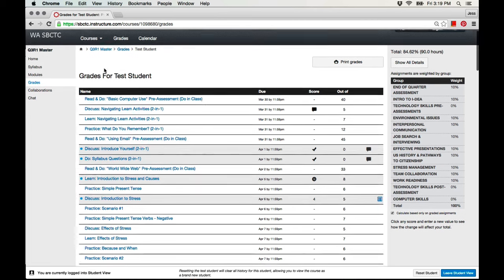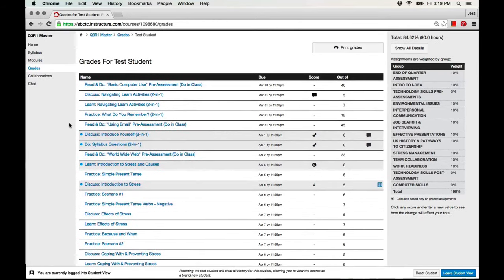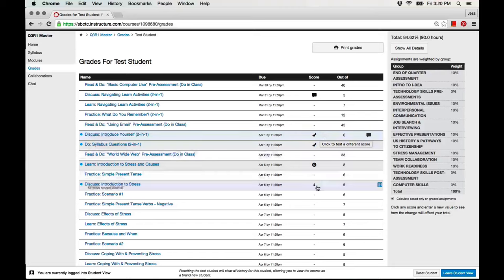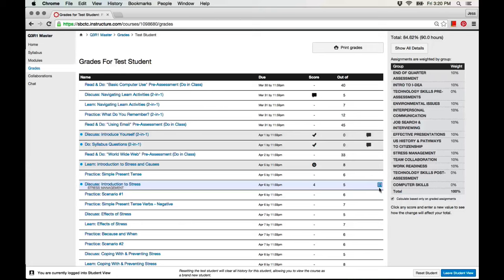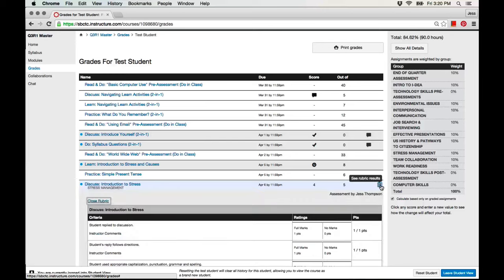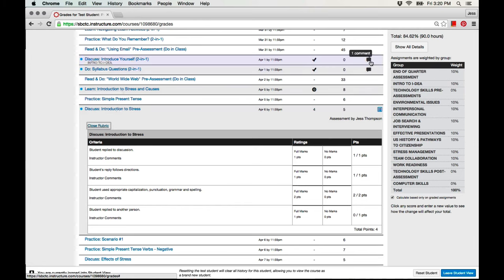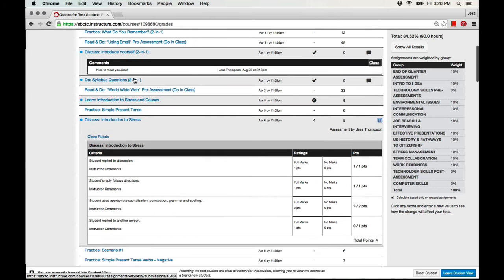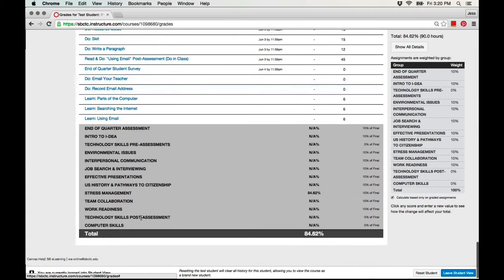Grades in Canvas